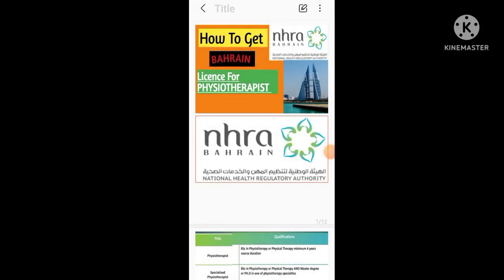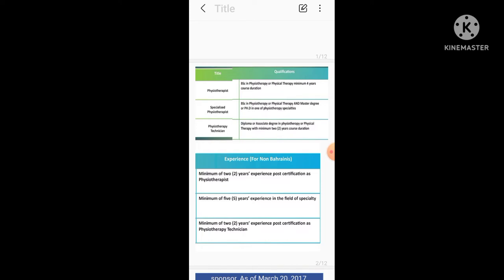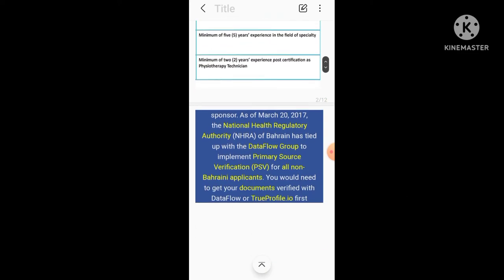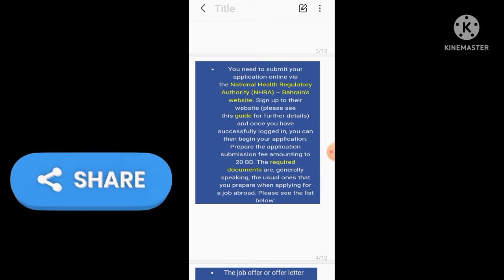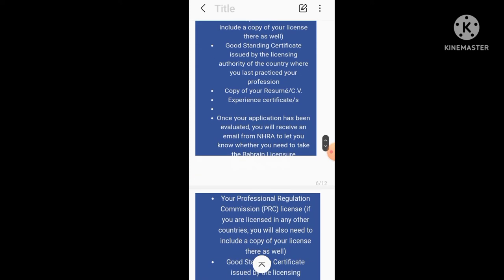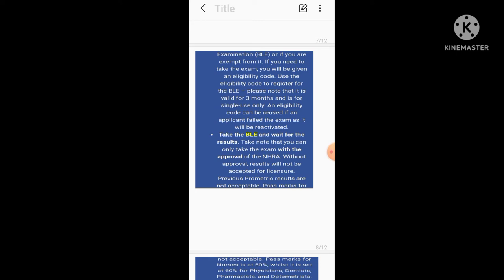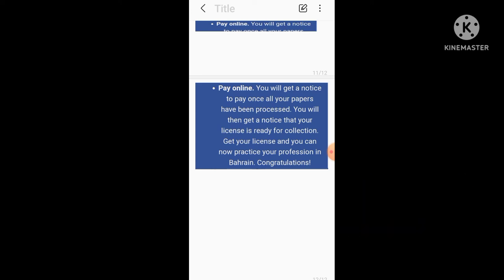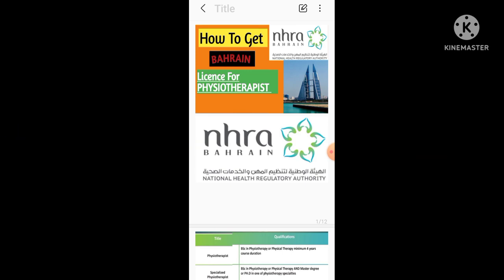NHRA | How to get BAHRAIN Physiotherapy Licence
NHRA - Physiotherapy in Bahrian.How to get Bahrain Physiotherapy Licence.
In this video i have discussed about Physiotherapy in Bahrain and How to work as a Physiotherapist in bahrain.